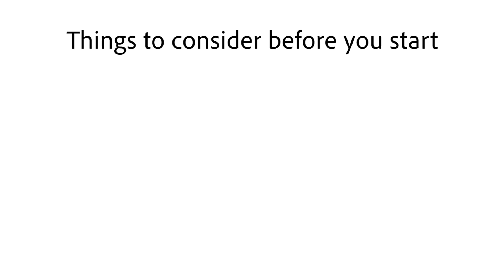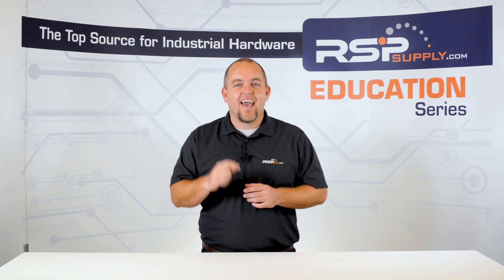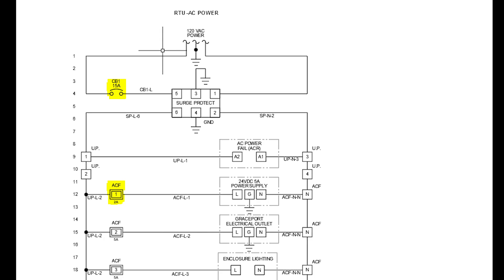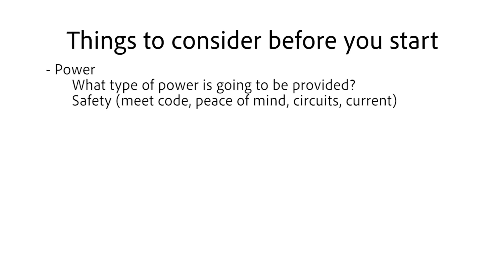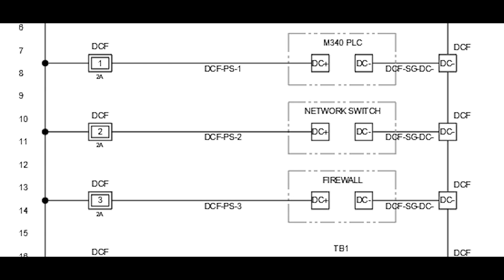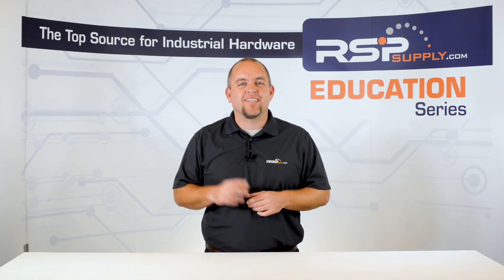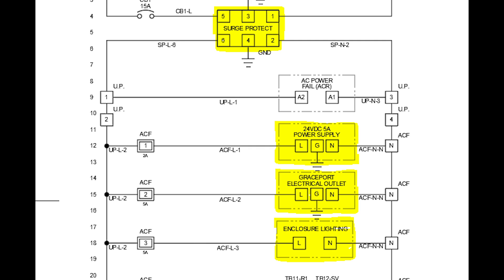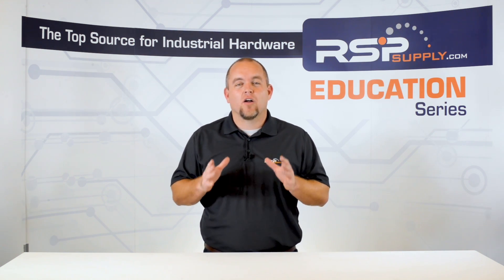Understanding Control Wiring Diagrams- Intro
Things to Consider Before You Start
- Power
     What type of power is going to be provided?
     Safety (meet code, peace of mind, circuits, current)
- Purpose/Function
     Electrical Diagram
- Hardware
     Specific model numbers

Want to see similar products to those featured in this video

Additional Links -